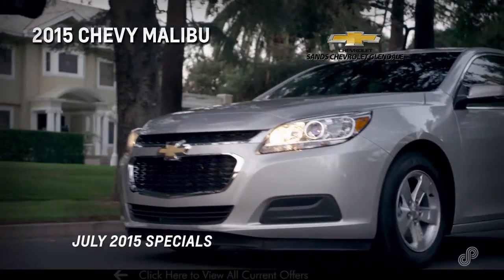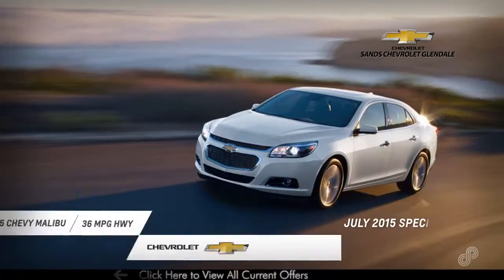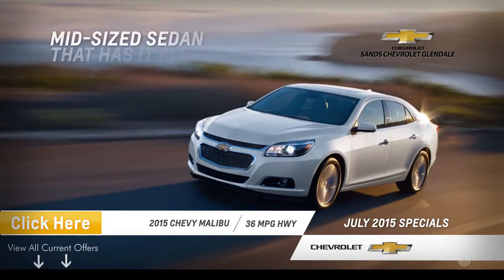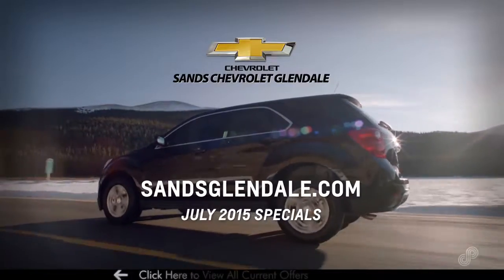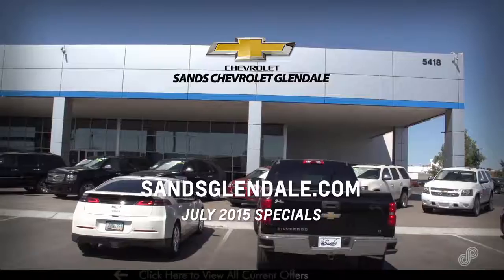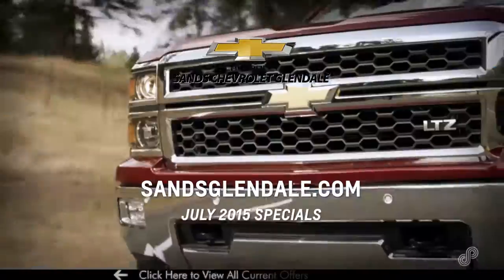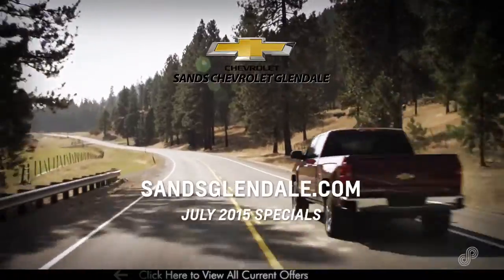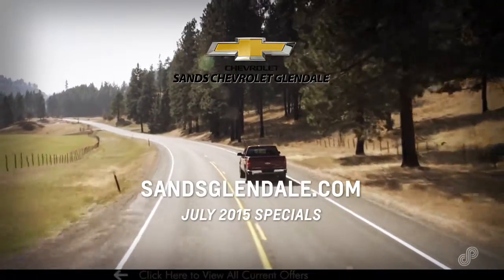2015 Chevrolet Malibu CTA July Sands Chevrolet Glendale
for current Sands Chevrolet Glendale lease and purchase offers.

2015 Chevrolet Malibu CTA July Sands Chevrolet Glendale